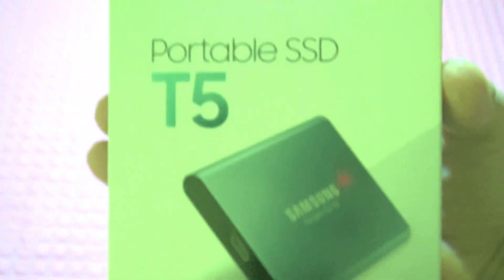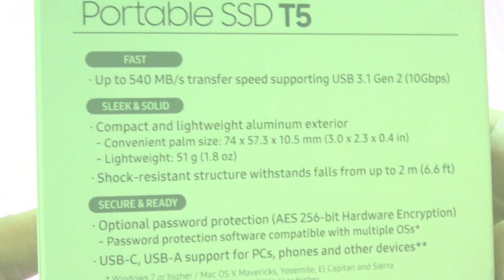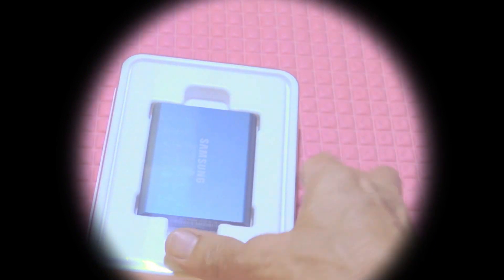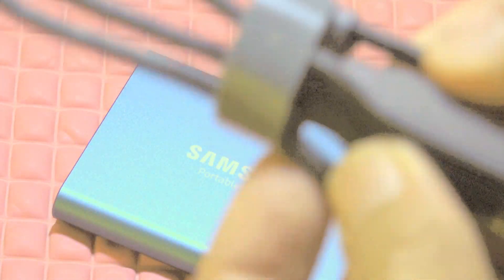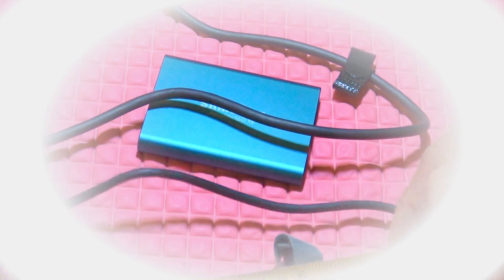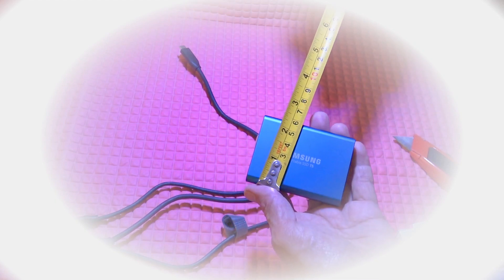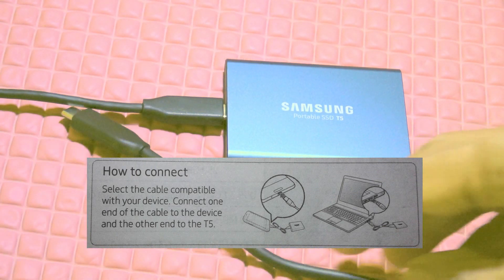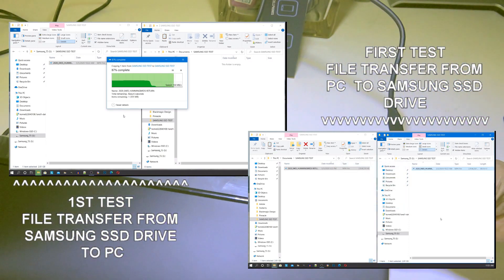🔴 Samsung SSD T5 Unboxing and Data Transfer Test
inMotion presents: another experience unboxing 101 episode with Samsung solid state removable drive which include a simple test on data transfer.

✅  Samsung SSD T5 Unboxing, thoughts on its usage and a simple test..

✅ Text and video also cross-posted here:

Cbanga360 inMotion Channel (Cbanga360 Video)
✅ First visit?  Cbanga360.Net's first channel inMotion presents electronics and gadgets unboxing for use in content production. It features talks of Youtube experience, tips on Howtos’ and DIY’s, short cooking episodes, discuss updates and reacts on trends on tech, culture and light interesting issues.